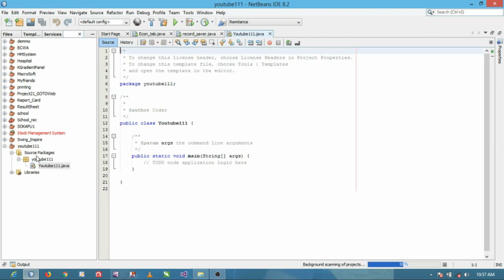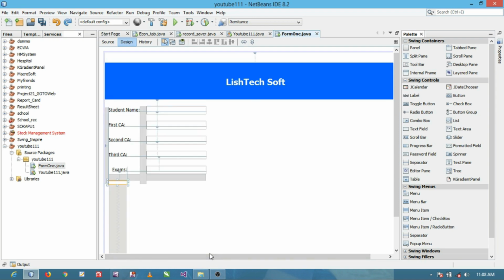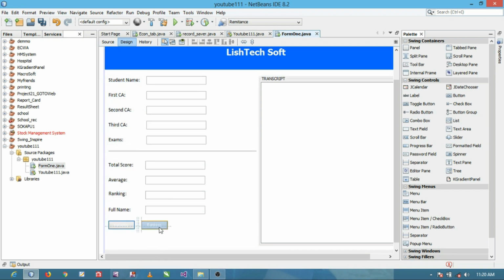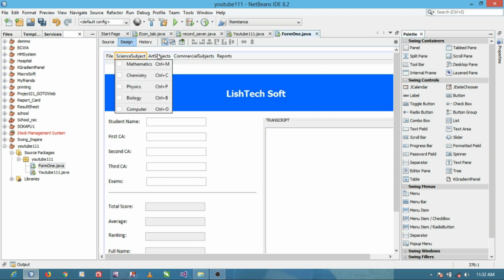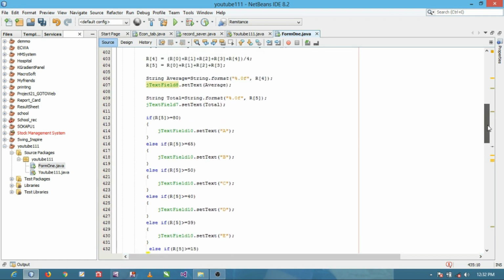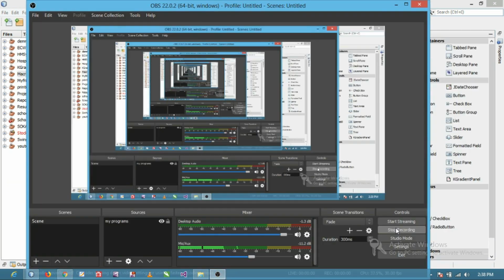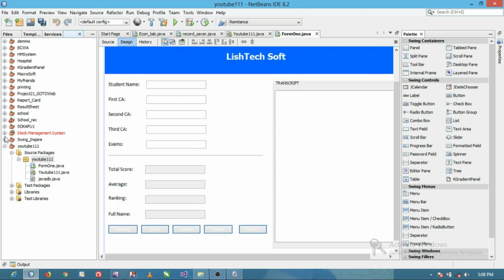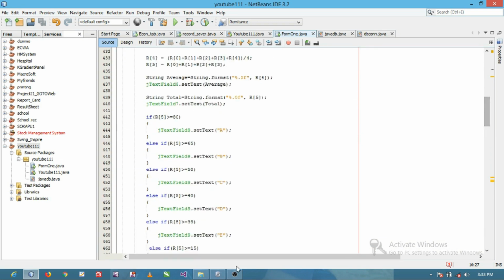Grade Management System in Java With Beautiful Interface | PART 1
In this project I will teach you on how to a complete java application using netbeans and SQLite studio. The application is a grade management system that accept details of students, test score and exams score. It can also be use as a student management system because it stores details of students.

The application is designed in netbeans and connected to a database using the SQLite studio